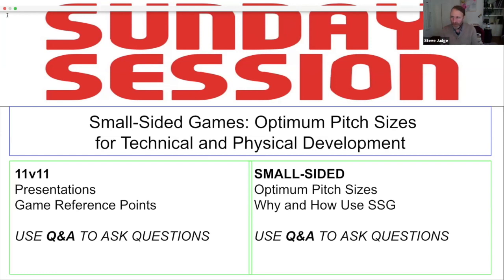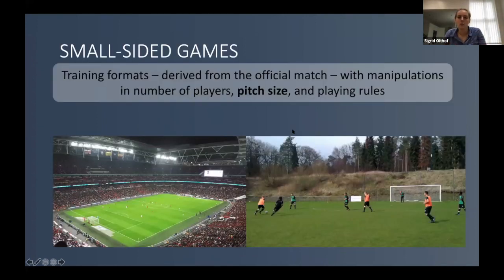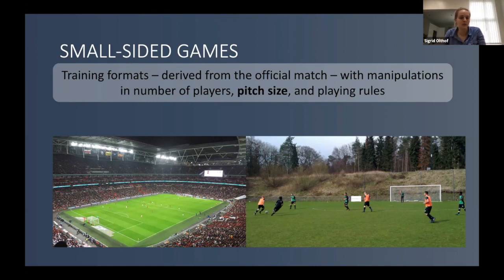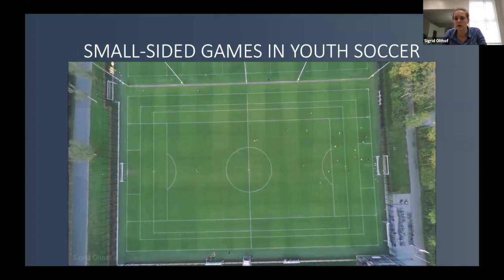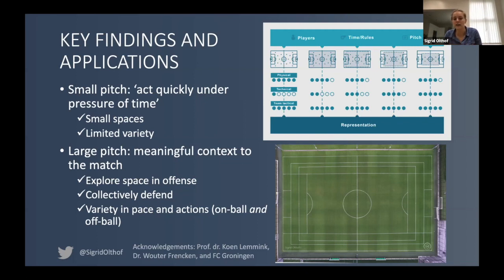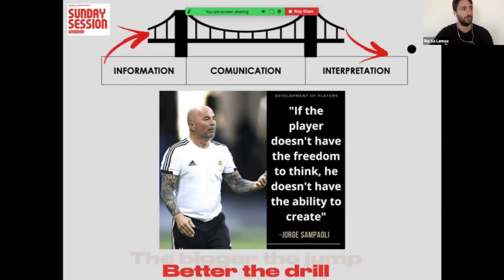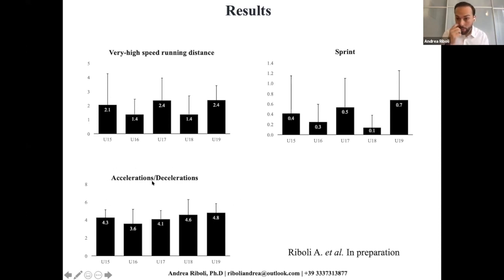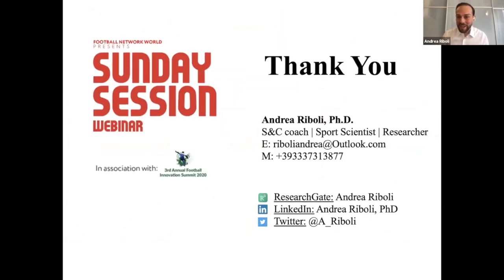Small Sided Games: Optimum Pitch Sizes for Technical and Physical Development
Increasingly coaches are using small-sided games to develop and prepare players physically, technically and tactically.
But how much thought goes into the number of players used in these small-sided games, the dimensions of the playing area for these sessions and how it transfers to full-size 11v11 competitive matches.

Andrea Riboli - Atalanta Sports Scientist
Sigrid Olthaf - Sports  Scientist and Performance Analysts Liverpool John Moores University
Rui Sa Lemos - Ex-Head Coach Porto U23

Our three presenters look at how to create small-sided game outcomes that relate to the game physically, Tactically and Technically based around principles of spacing, movement and intensity.